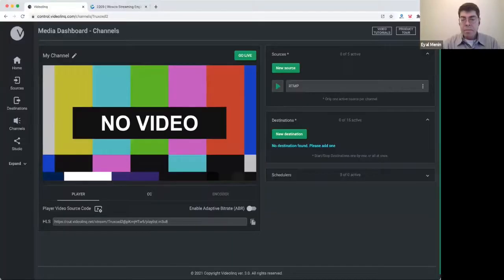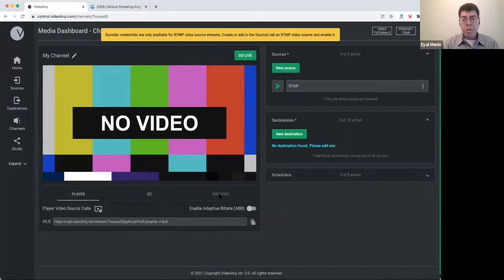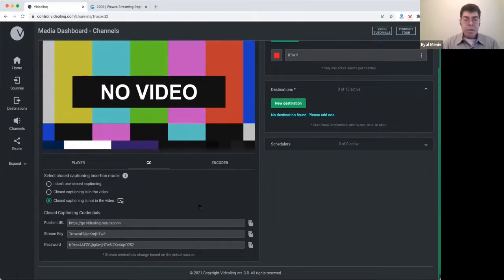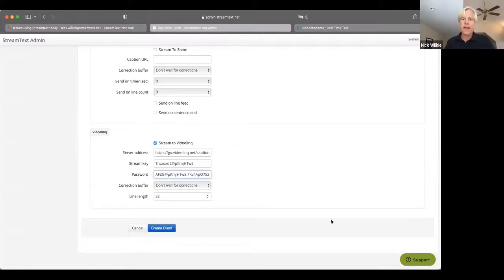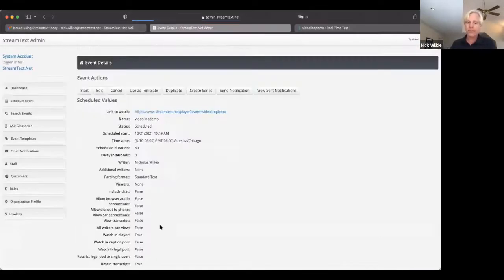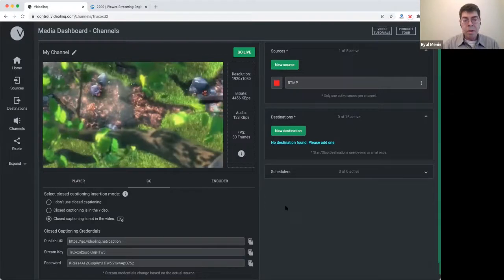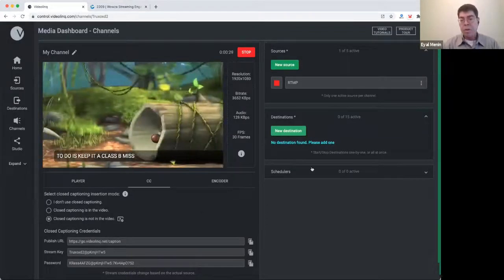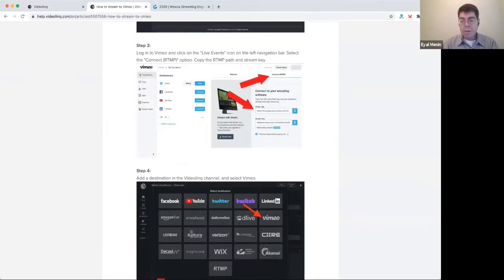Videolinq & StreamText Integration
Learn how to add real-time closed captioning to live streams sent to YouTube, Facebook, Twitter, twitch, LinkedIn, Vimeo, and many other video platforms and content delivery networks (CDN's).